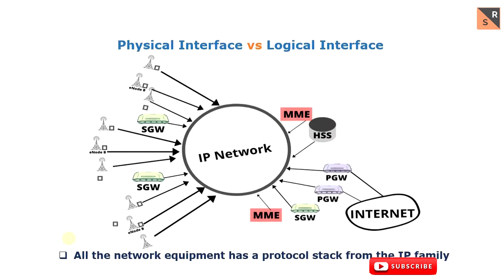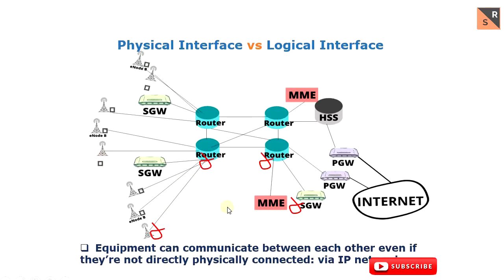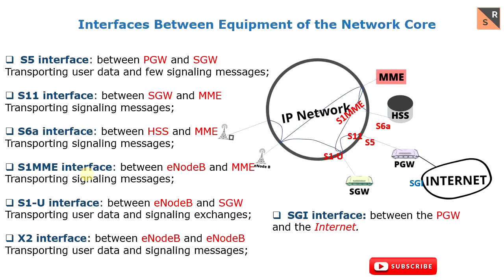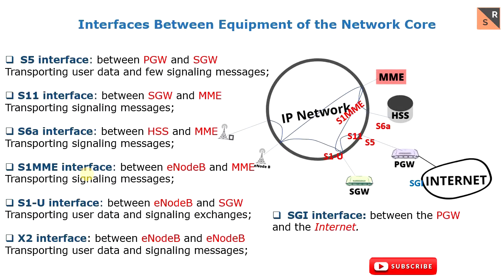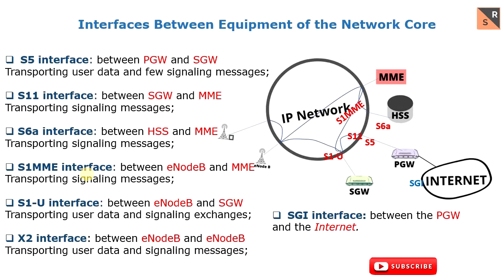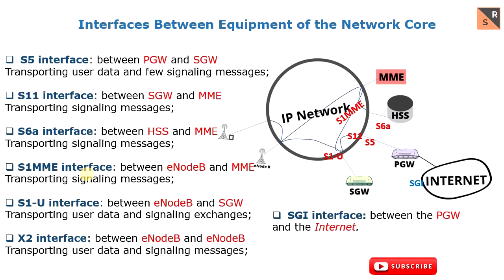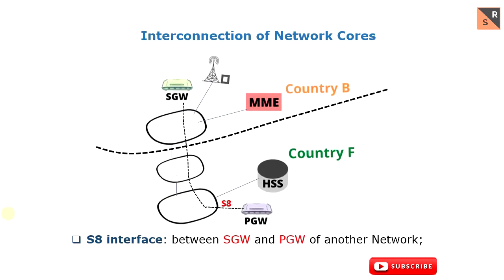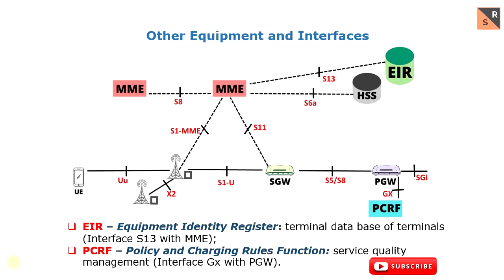ARCHITECTURE & GENERAL PRINCIPLES OF 4G NETWORKS | Lesson 5: Synthesis of the Arch. & Interfaces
ARCHITECTURE & GENERAL PRINCIPLES OF 4G NETWORKS | Lesson 5: Syntesis of the Architecture and Interfaces (S1, S5orS8, S6a, S11, X2)
Hello Tech Lovers!! I am launching a new course, and it this course we are going to introduce the 4G Network, where we will be talking about the ARCHITECTURE AND GENERAL PRINCIPLES OF 4G NETWORKS | LTE.

A 4G network is made up of a set of eNodeBs, a few Serving Gateways, a few MMEs, a few PGW and an HSS. All these nodes are connected to the IP network of the mobile operator.
All the equipment of the 4G network have the IP protocol stack and we could say, in plain language, speak IP.
The operator’s IP network is made up of a set of interconnected routers.
The pieces of equipment communicate even if they are not directly linked to each other, from the moment there are routers between them: this is the principle of the IP protocol which is going to take care of retransmission by successive hops.
Consequently, we can now define logical interfaces between nodes even they are not physically connected.